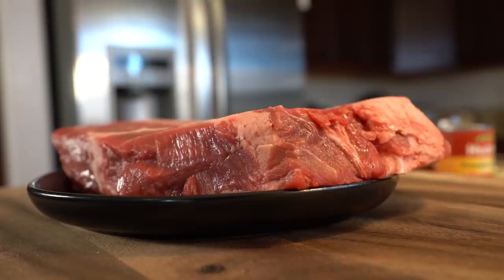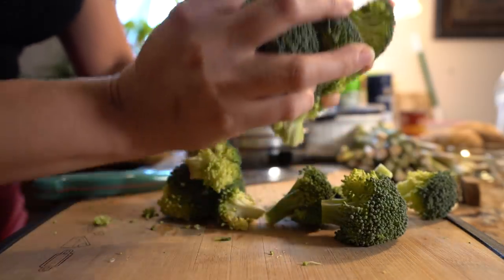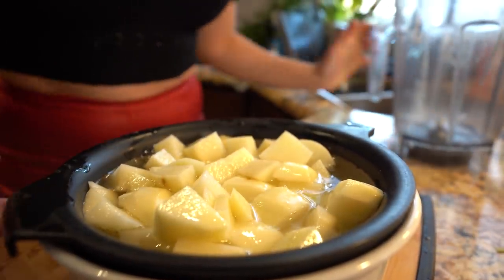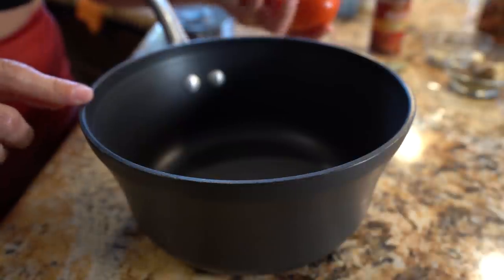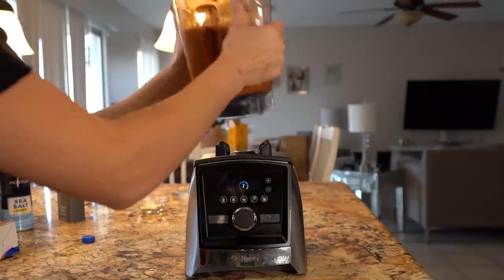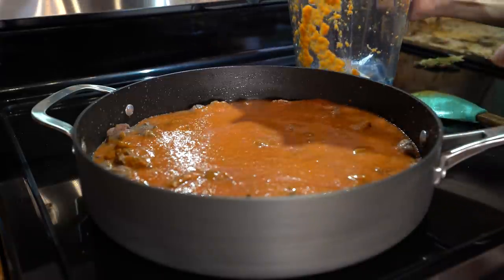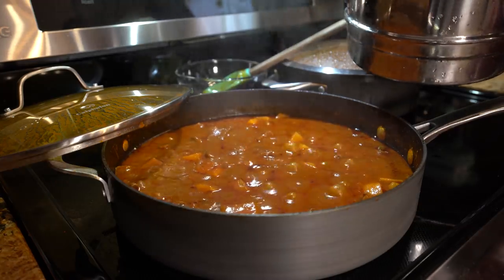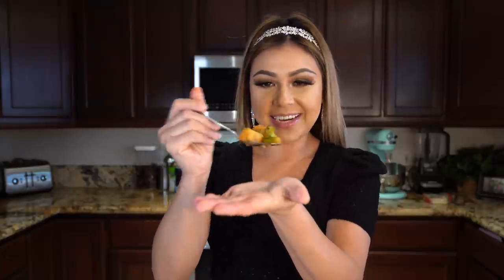Carne Con Broccoli in a Chile Sauce | Help Me Name My Mom's Recipe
Hello my beautiful fam! Welcome back to my kitchen today I’m going to share with you one of my moms easy and most delicious recipes, it happens to be my favorite! My mom calls It carne con brócoli to me it’s more like a guisado but it not fully there, idk what to call it but let me just tell you that it’s seriously sooooo delicious! The best carne con brócoli I have ever eat! My kids love it too so it makes this recipe even more special! I hope you give it a try and enjoy it as much as we do! keep in mind like every recipe and every household there are tons of variations that make this delicious recipe, you can always adjust it to your taste, I really hope you enjoy it as much as me and my family do, and as always if you do please don’t forget to give me a big thumbs up, comment down below your thoughts and if you new to my channel please hit that subscribe buttons so you can be part of our family! 😘

Pots I use in my videos- calphalon
Blenders I use at the moment, Vitamix a3500 and Ninja BL770
All my utensils are from Walmart 😊
Molcajete- gift from my mom & dad 😊💕
Comal - bed & bath beyond
Song at end of Videos: Lu-Ni Vamos ala oscuridad

Ingredients:
2 lbs Chuck pot roast meat
1 lbs Broccoli
1 lbs Cauliflower
1 lb Asparagus
3 potatoes
25 Chile árbol
3 tomatoes
4 oz Tomato paste
1 tsp cumin
1 tsp oregano
2 beef bouillon
2 bay leaves
3 garlic cloves
6 cups of beef broth or water
Salt
Black pepper
Garlic salt
1 serving of love 💕

SC: angel110706
Fb: Cooking with Claudia Regalado